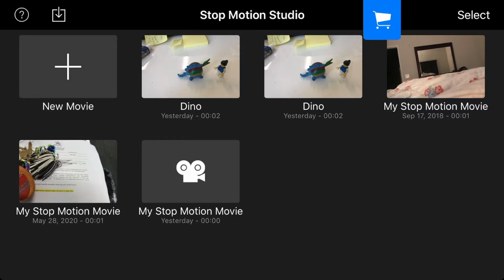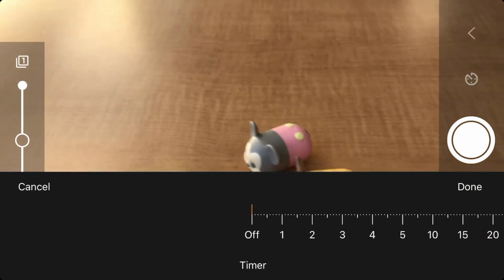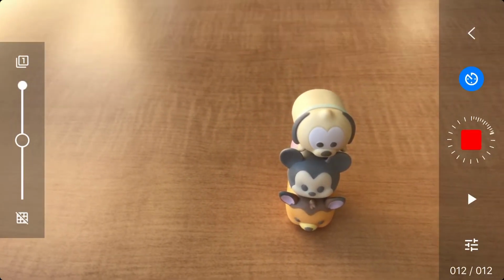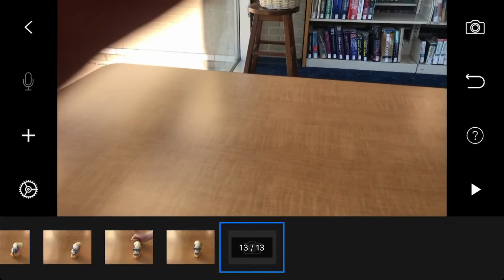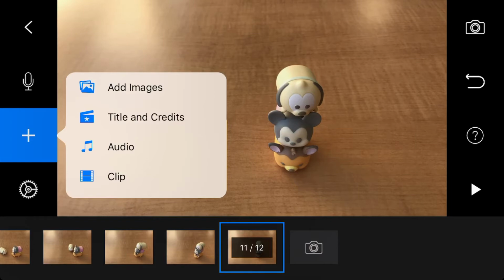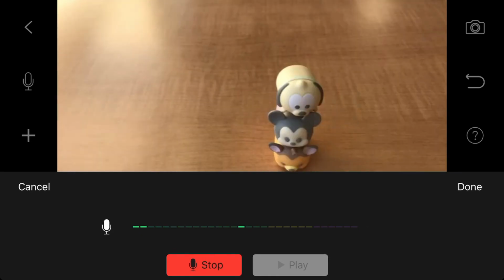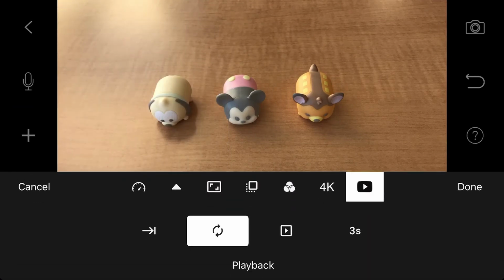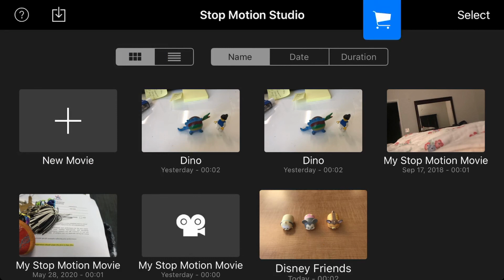Stop Motion Tutorial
Ms. Marla teaches how to use a cool stop motion app on your phone to make a movie.